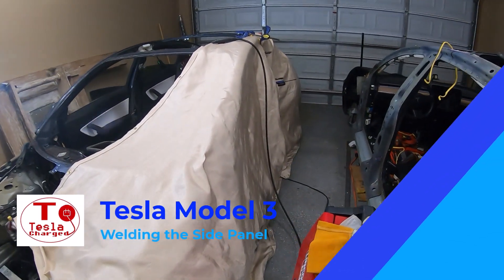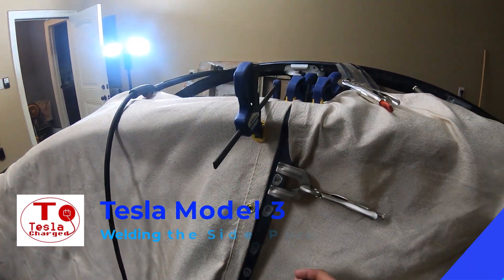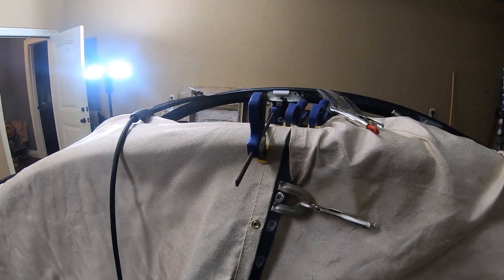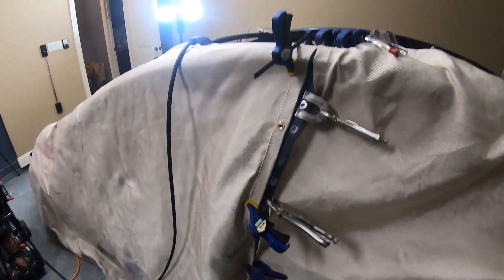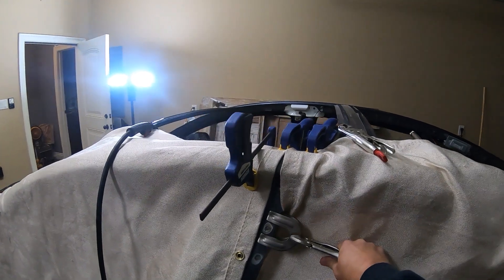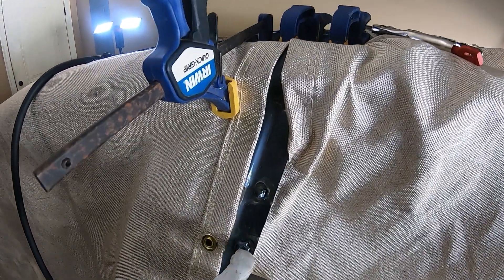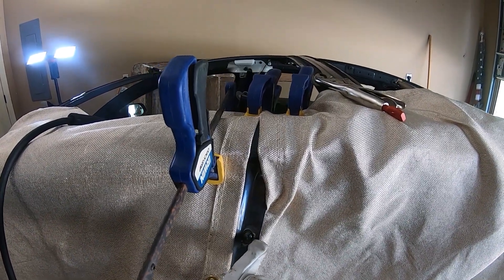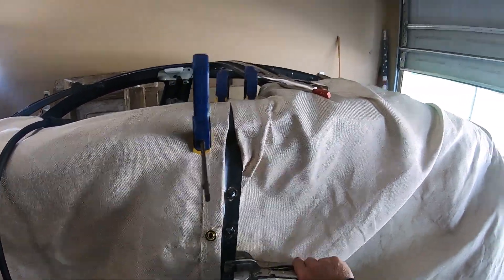Tesla Model 3 - Welding the Side Panel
I just show a short update on welding the side panel on my Salvaged model 3 rebuild.